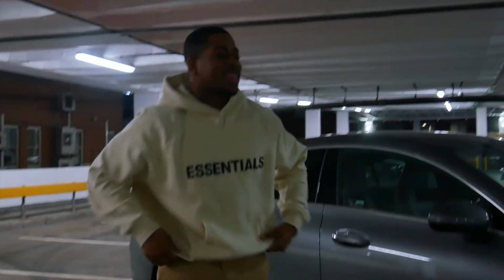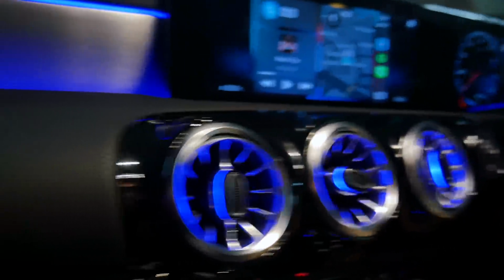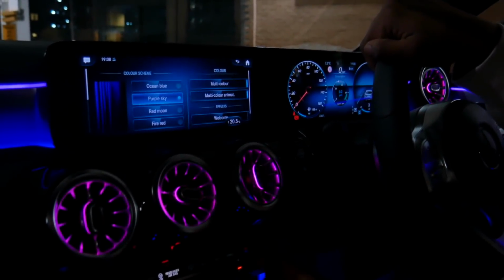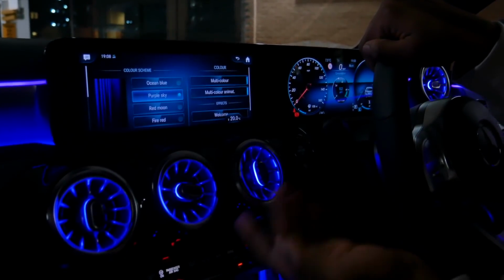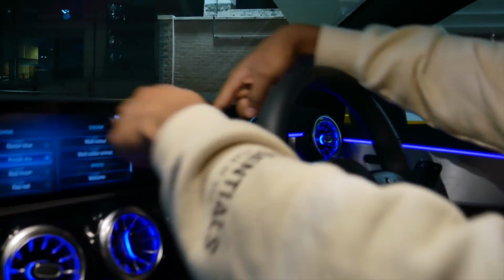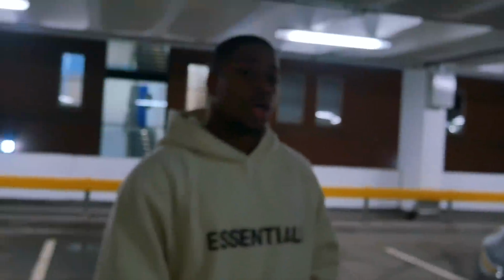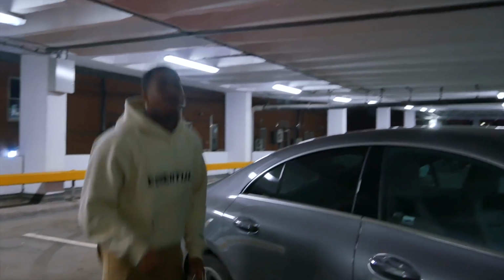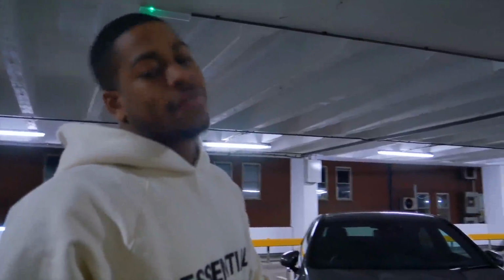GETTING MY DREAM MERCEDES AT 19 YEARS OLD